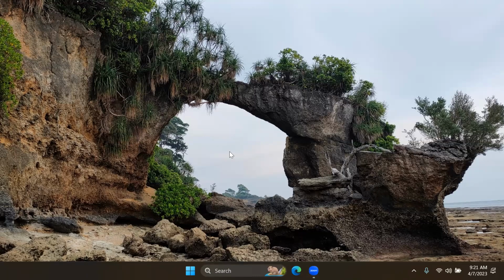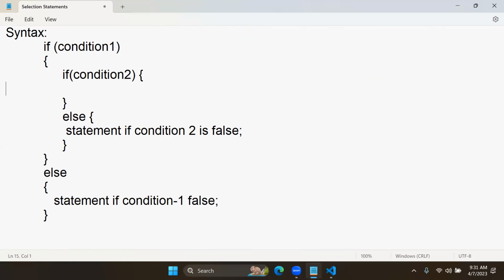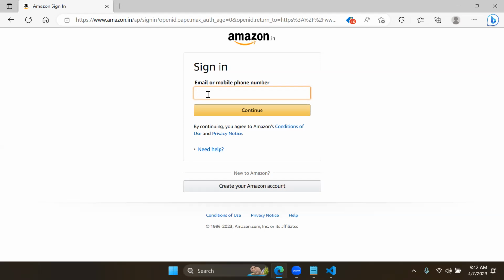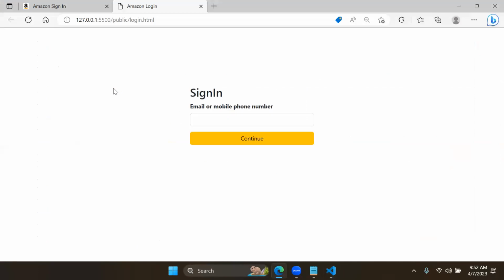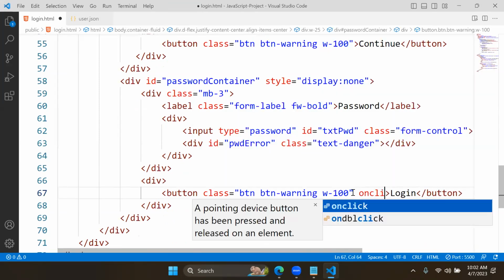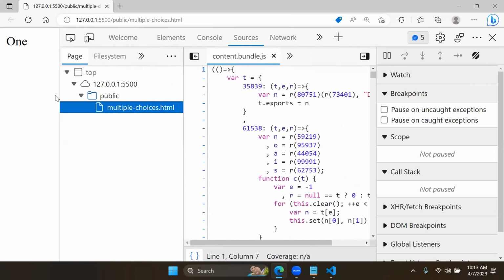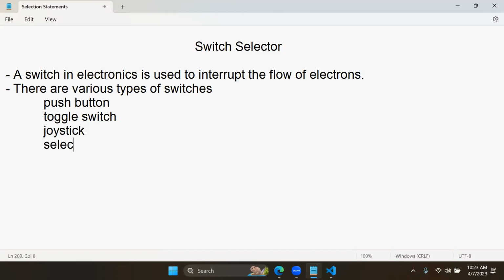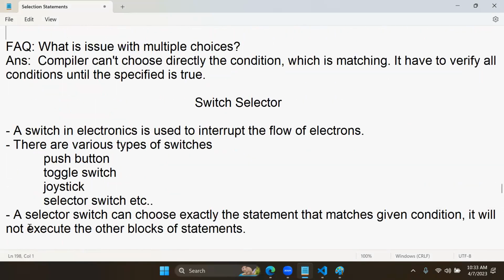Session 31 7th Apr JavaScriptInDepth